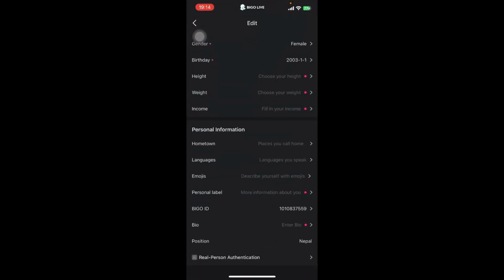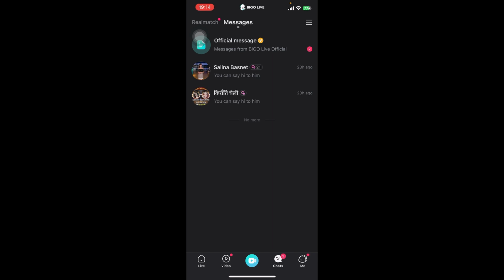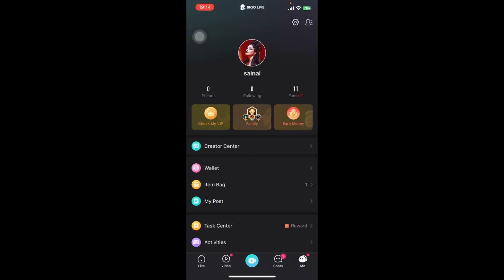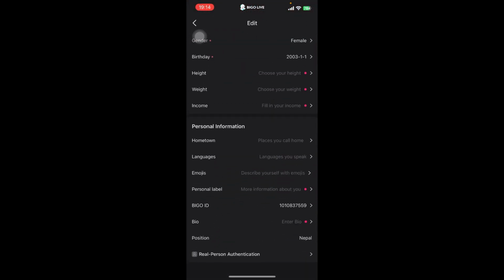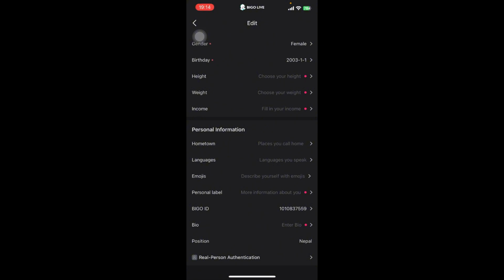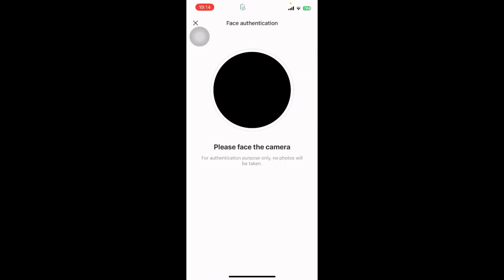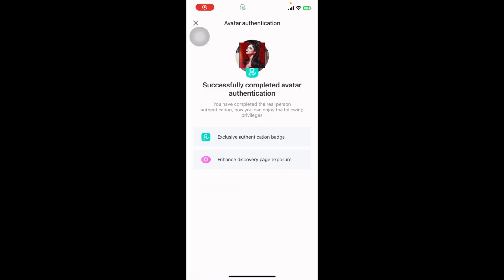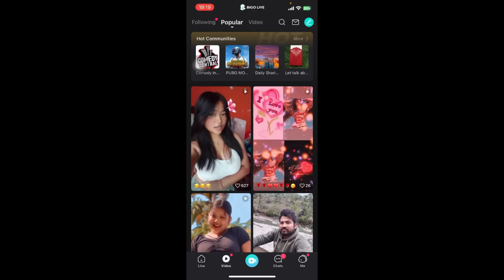How to Authenticate Bigo Live 2026 | Bigo Live Tutorial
Feeling lost in the Bigo Live login maze? Don't worry, this quick and easy guide will show you exactly how to authenticate your Bigo Live account!
In this video, you'll learn the step-by-step process for both phone number and social media login verification. Say goodbye to confusion and hello to a seamless Bigo Live experience!